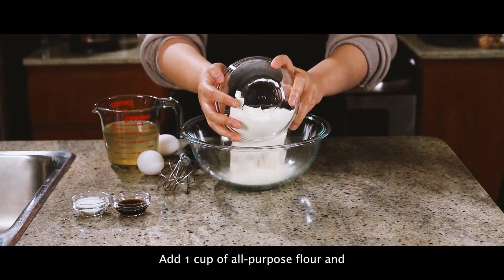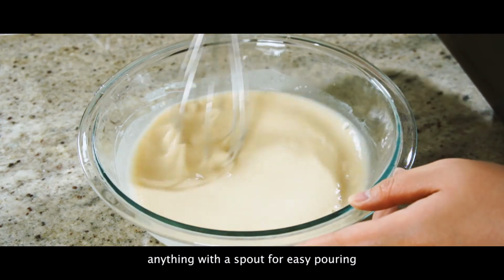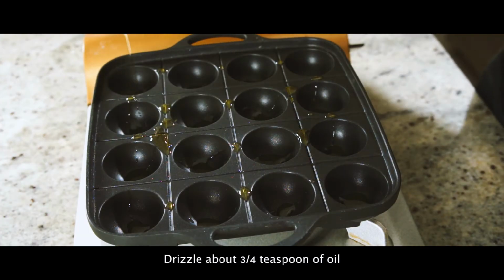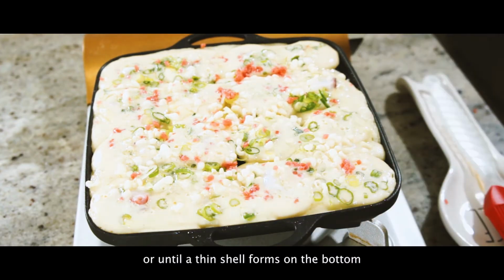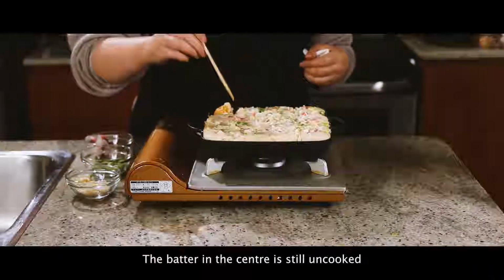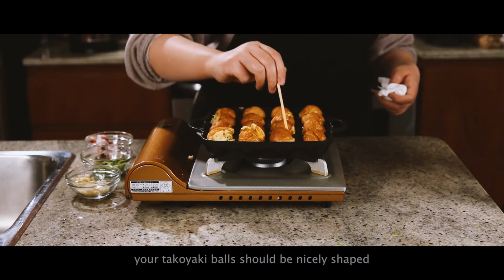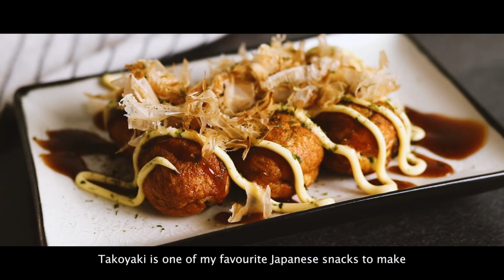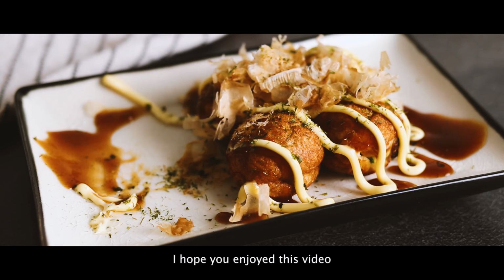How to Make Takoyaki (Japanese Octopus Balls)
List of Ingredients (approx. 28 pieces)
- 2 green onion, finely sliced
- 1 tbsp Japanese pickled red ginger, finely chopped
- 80g cooked octopus, cut into bite-sized pieces
- 1 cup all-purpose flour
- 2 large eggs
- 2 tsp (10g) baking powder
- 2 tsp soy sauce
- 1 ½ cup strong dashi（see notes）
- ¼ cup tenkasu (see note)
- Neutral-flavoured oil

For garnish:
- Dried bonito flakes
- Takoyaki sauce
- Japanese mayonnaise
- Shredded green seaweed

Notes:
- Tenkasu is deep-fried tempura batter scraps. In this recipe it’s used to lighten up the takoyaki batter. You can find it in most Japanese grocery stores.
- I made dashi by mixing 1tbsp (about 10g) Hon Dashi powder with 2 cups of boiling water. (Normally you only need 1tsp, but a stronger dashi works better for this recipe in my opinion.)

配料表 (约28颗)
- 2棵小葱（切成葱花）
- 1tbsp (15ml量勺) 日式红姜（切碎）
- 80g熟章鱼（切成一口大小的小块儿）
- 125g (1cup) 中筋面粉
- 10g (2 tsp) 泡打粉
- 2个鸡蛋（约60g/个）
- 10ml酱油（生抽）
- 355ml浓柴鱼高汤 (见小贴士)
- 食用油（尽量别用味道很重的油）
- 15g天妇罗花

点缀用：
- 木鱼花
- 章鱼小丸子/大阪烧酱汁
- 日式美乃滋
- 海苔碎

小贴士：
- 日式红姜主要是用来提味的，不喜欢吃姜或者是买不到红姜的小伙伴们可以不放哈
- 天妇罗花其实就是做天妇罗的面糊炸出来的碎渣。这里主要是起到让章鱼小丸子成品的内部口感更松软。买不到的话也可以不放。
- 浓柴鱼高汤：把10g柴鱼高汤粉（Hon Dashi）加入355ml沸水里搅拌匀就可以了。如果你的柴鱼高汤不够浓的话记得面糊里适当加点盐
- 这个章鱼烧配方不是我原创，我在原配方基础上对食材以及用量做了改动。原出处：

Produced, filmed, edited and hosted by Songling Shi
Permissions granted courtesy of Artlist.